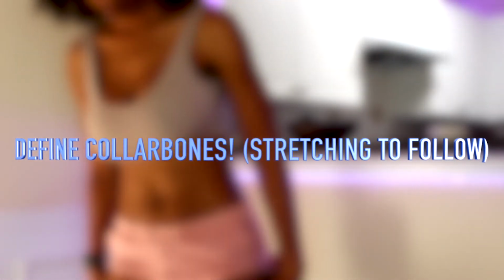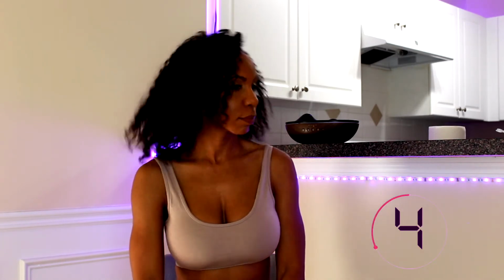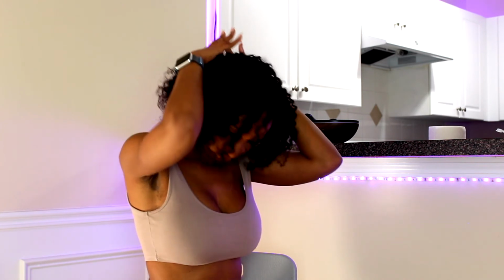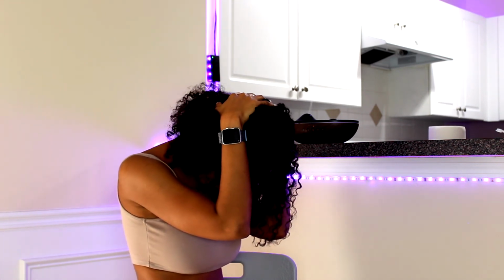How to get feminine shoulders + define collarbones | Relieve neck, shoulder and trapezoid pain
How to get feminine shoulders + define collarbones | Relieve neck, shoulder and trapezoid pain // Hey babes! Today I'm going to be showing you a sinple routine to help get feminine muscles. Are you looking to slim down broad shoulders? This feminine shoulders routine will help with that! Also, I wanted to share some simple exercises to help with neck, shoulders, and trapezoid muscles! If you're like me, you may suffer from this if you sit at a desk the majority of the day or overwork your muscles sometimes.